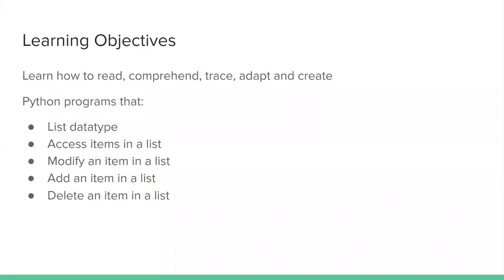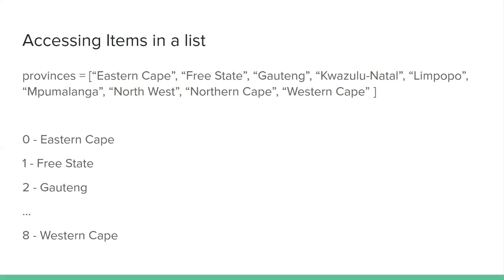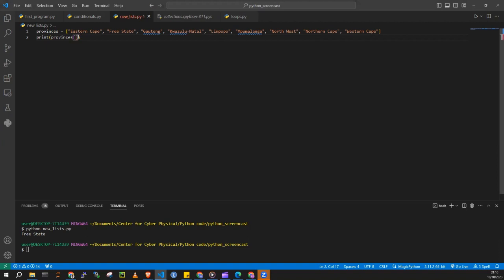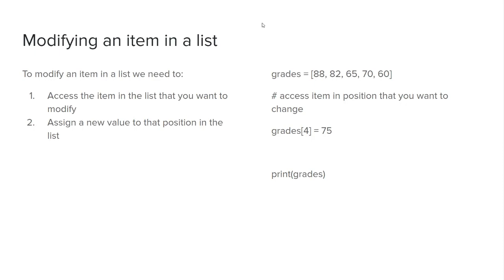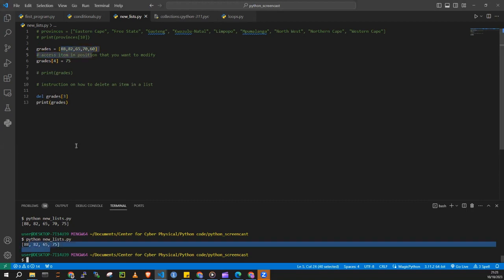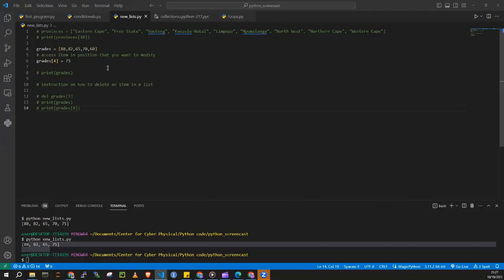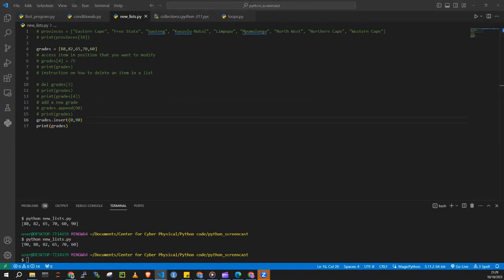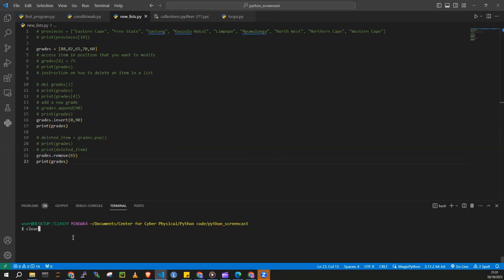Python Fundamentals Series: Lists (1 of 2)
Now, we know the various data types in Python, we also know how to use them to collect and manipulate user inputs to get a desired output. We also know how to make decisions in Python and how to repeat processes using loops. We are now ready to store the results of our decisions in a neat feature known as lists in Python, or arrays in other programming languages. In the following videos, we will look at how lists are used in Python.